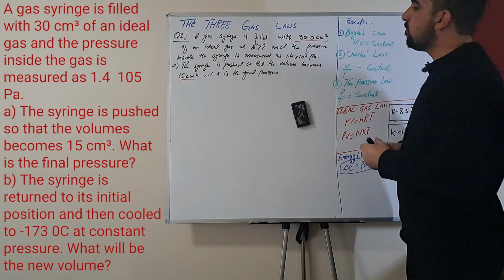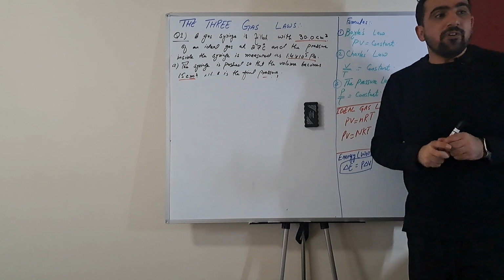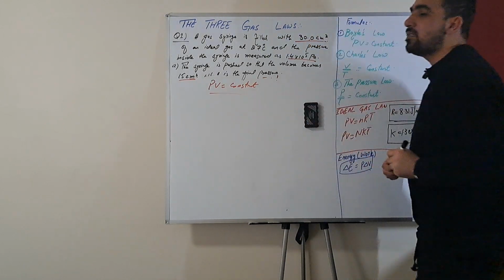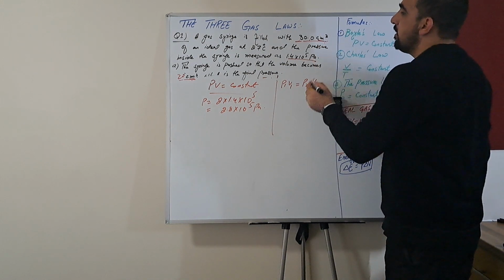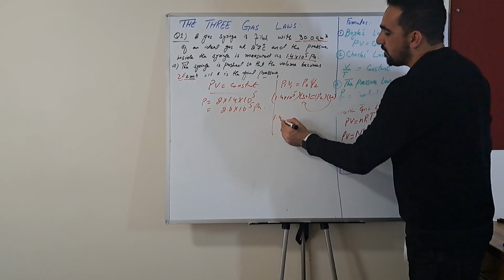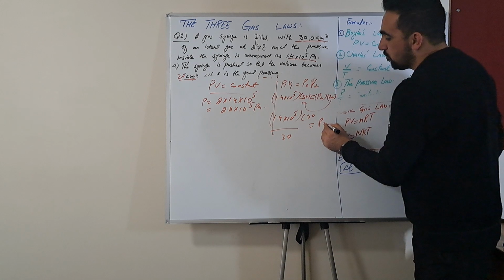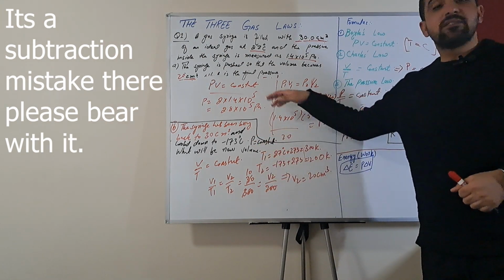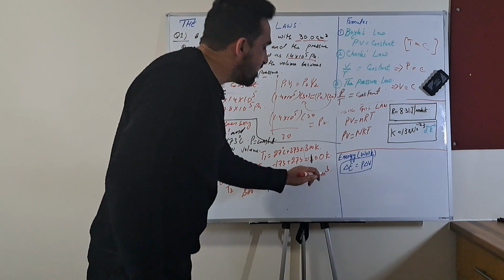Apply Boyle's and Charles Law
🔍 Dive into the fascinating world of ideal gases with this A-level physics problem-solving session! 📚 In this video, we explore the principles of the Ideal Gas Law to tackle two intriguing scenarios.

📌 Scenario 1: Volume Contraction
Witness the magic unfold as we compress a gas syringe from 30 cm³ to 15 cm³. What happens to the pressure inside? Join us as we unveil the final pressure using the Ideal Gas Law equation!

📌 Scenario 2: Cooling at Constant Pressure
The adventure continues! We return the syringe to its initial position and subject it to a cooling journey at a chilling -173 °C, all while maintaining a constant pressure. What secrets will the new volume reveal? Explore the intricacies of temperature and volume changes in this dynamic scenario.

🧠 This problem-solving session is designed to enhance your understanding of the Ideal Gas Law, providing valuable insights for A-level physics students. 🌌🔬💡